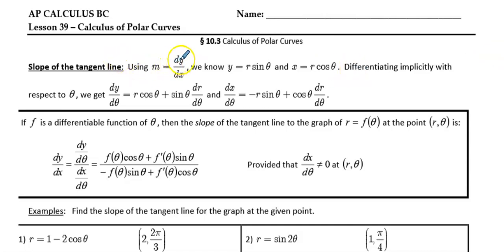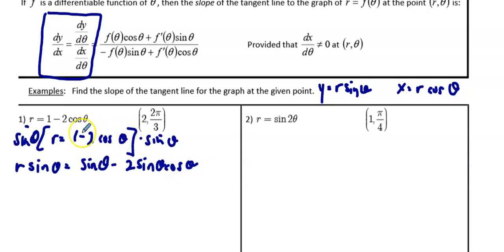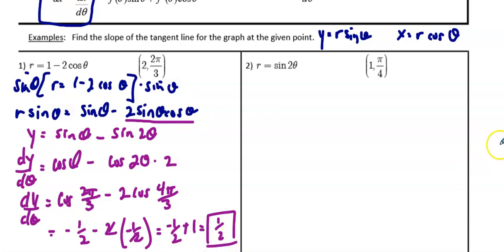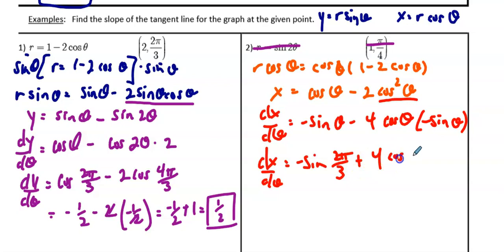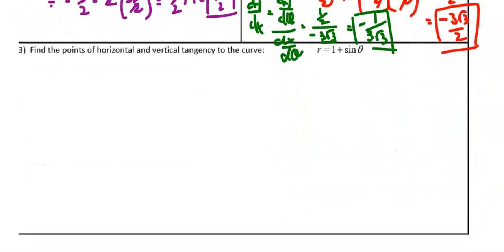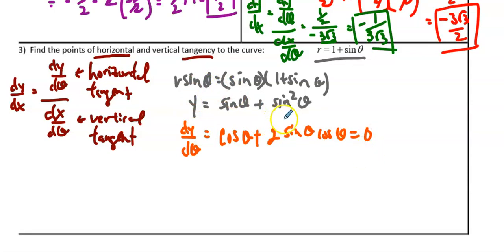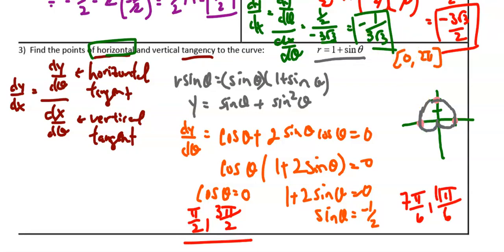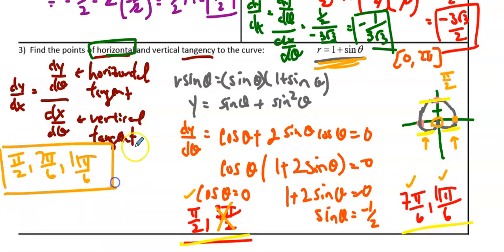BC Lesson 39 Part 1: Derivatives of Polar Functions (Part 1)